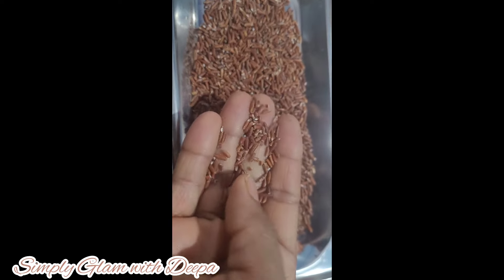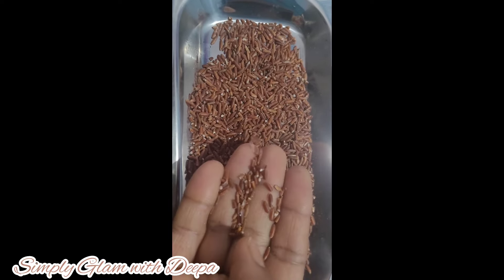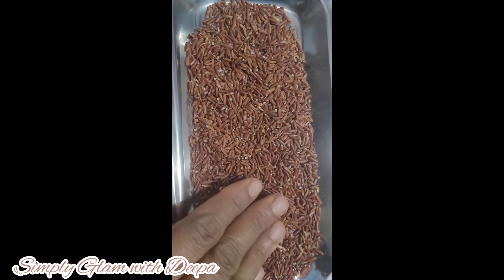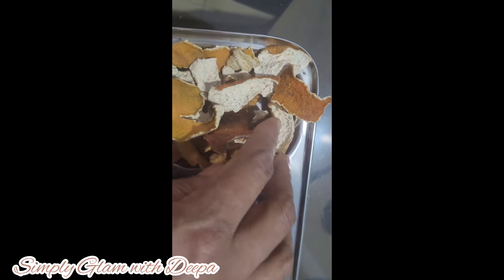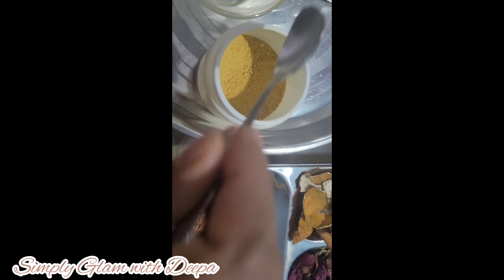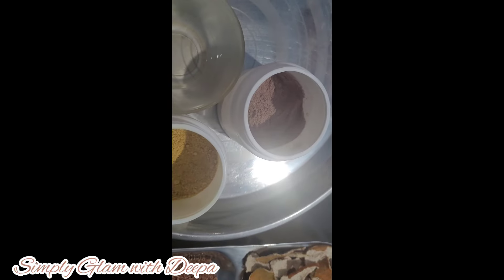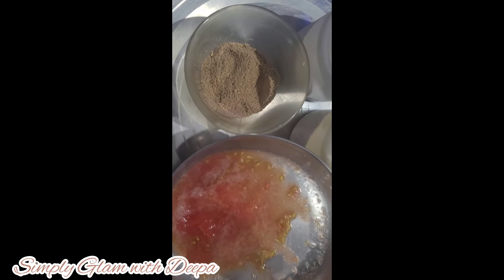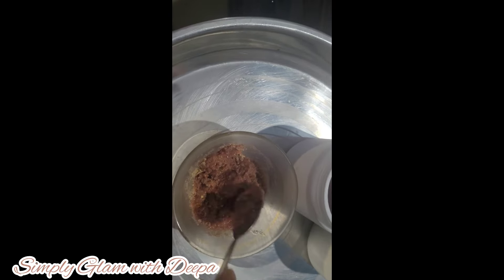ഞവര അരിയുടെ കൂടെ ഇതുകൂടി ചേർത്താൽ മുഖത്തെ pigmentation മാറി മുഖം തിളങ്ങും simply Glam with Deepa ❤️